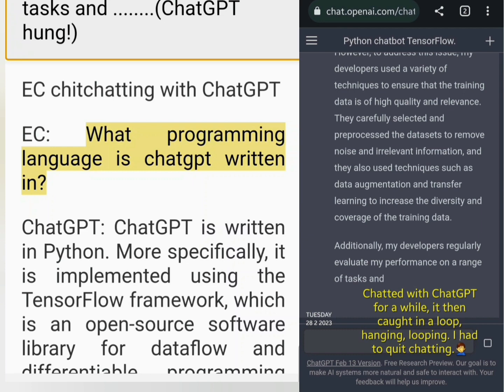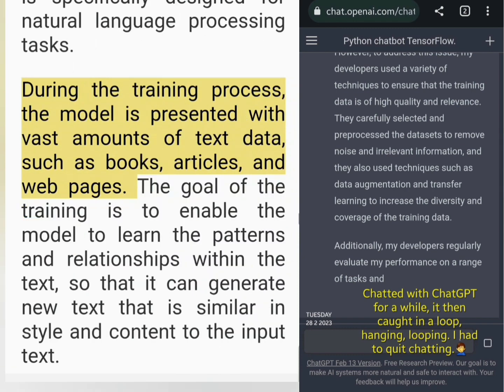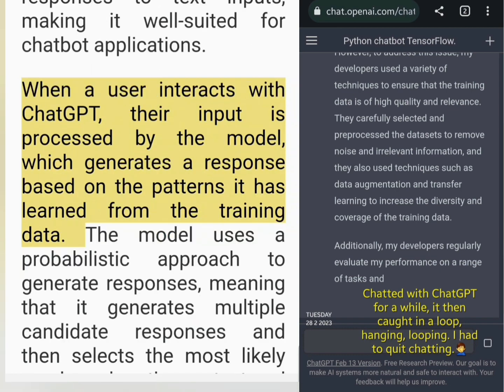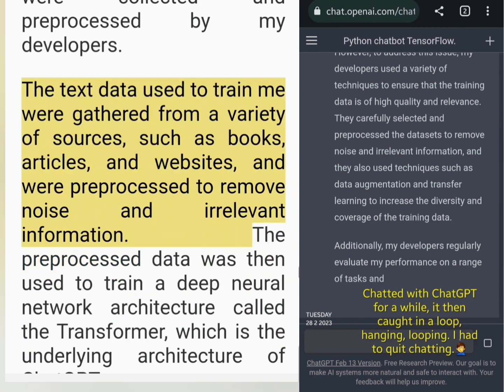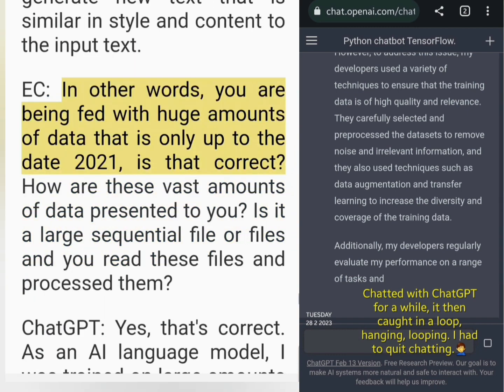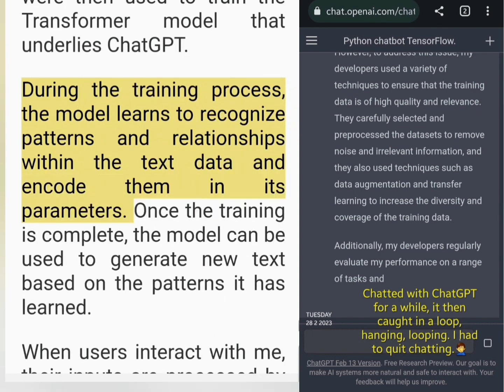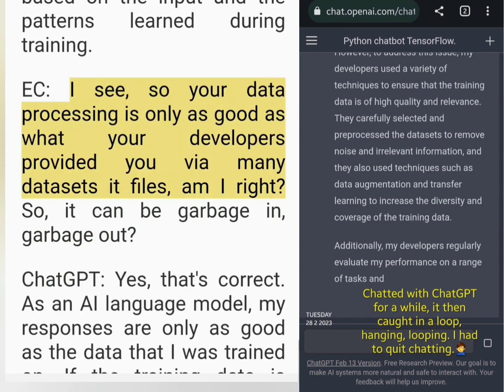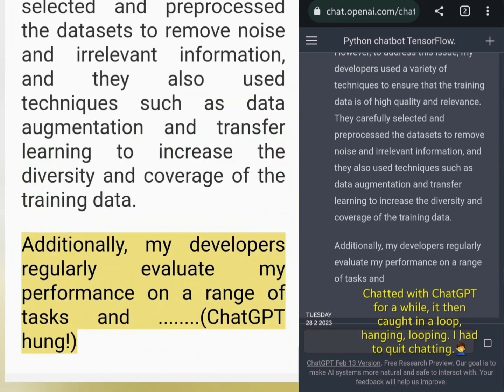chatting with chatgpt aboutitself then after 5minutes of chatting, ChatGPT stalled/hung/looped